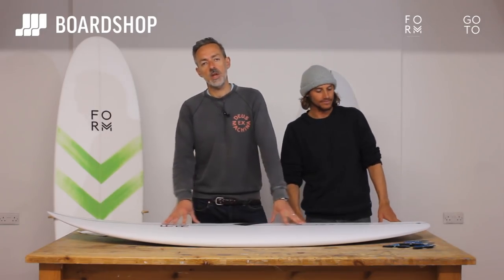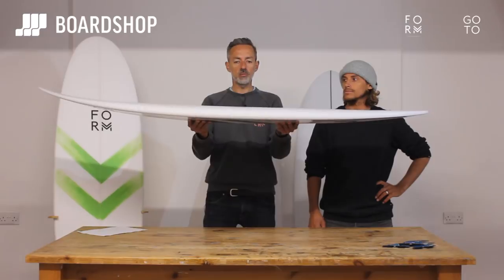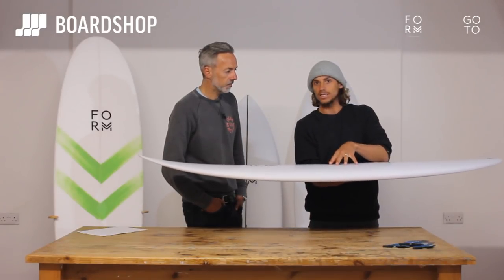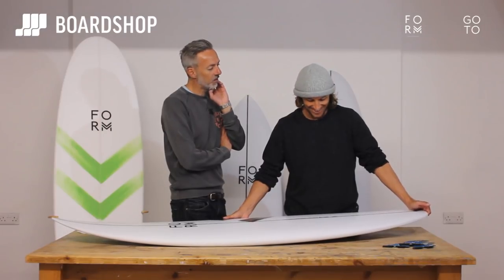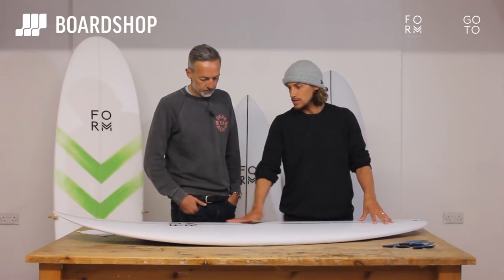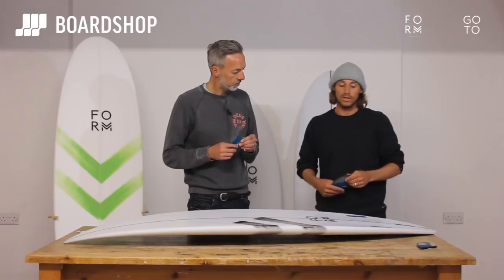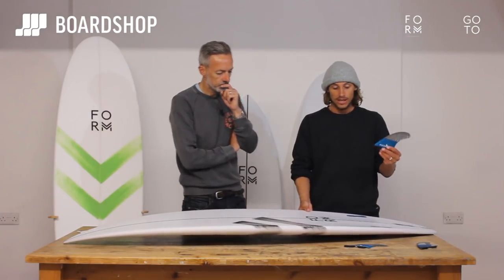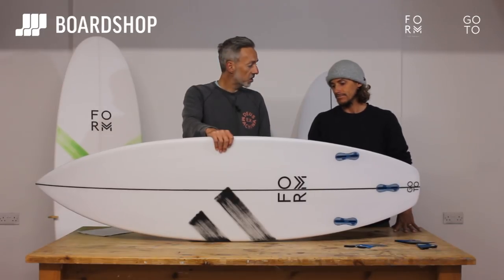Form Go To Surfboard Review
The Form Go To surfboard is based around Alan's (yeah you've guessed it) go-to competition board. Clearly defined "bullet" template with a nice soft hip and a slightly fuller nose which naturally straightens the rail line, producing plenty of speed and the curvy nose and tail rocker gives control and predictability in and around the pocket.

The Go To has a deep single concave which produces instant speed and lift with surprising stability so you're ready to attack any section on offer.

This is a really well thought out high performance shortboard designed to excel in UK and European waves which sometimes lack the power of the waves we encounter on our travels. If you're a good solid intermediate or better and you're looking for your next HPSB the Go To has already proven itself a really capable surfboard in pretty much any conditions. Its a solid performer in pockety beach breaks, on or offshore conditions and relishes lined up and walling waves. This is the perfect grab n' go performance shortboard with a fairly forgiving nature and plenty of dialled in performance for a decent surfer.